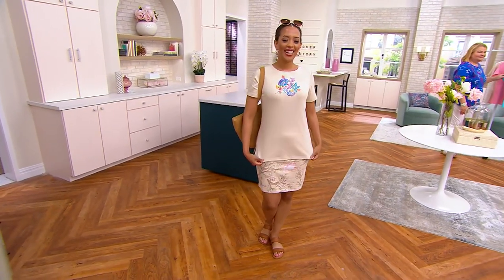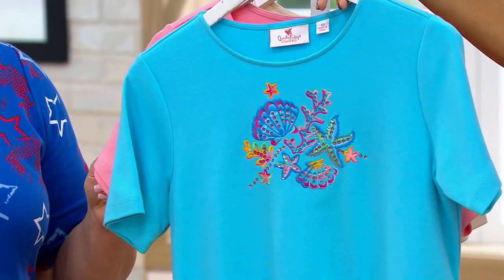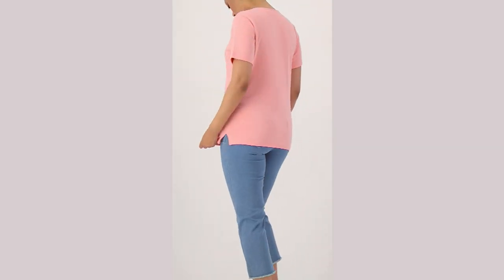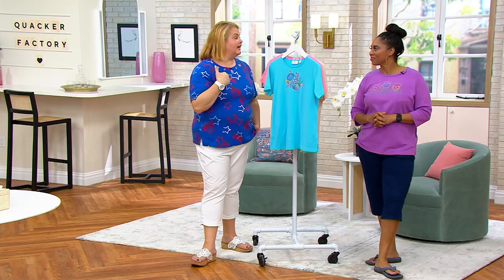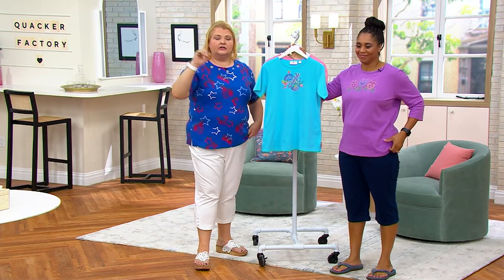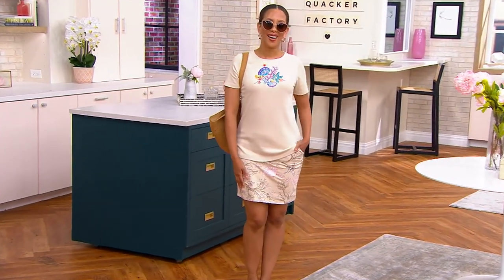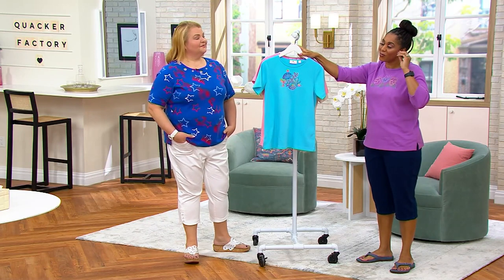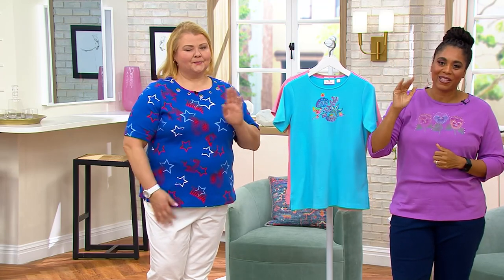Quacker Factory Beach Comber Short Sleeve Top on QVC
Quacker Factory Beach Comber Short Sleeve Top

Bye-bye basic tee! Say hello to this short sleeve top that's delightfully detailed with beach-themed motifs. Its carefree comfort and vacay vibes make it the perfect companion for seaside adventures and relaxing stay-cations. From Quacker Factory&reg;.